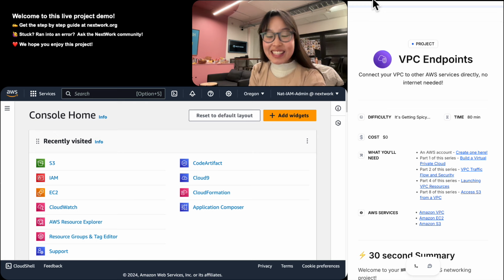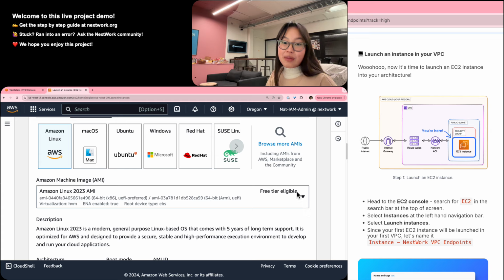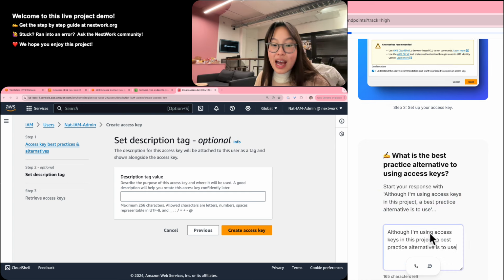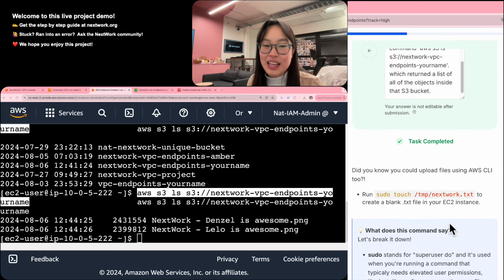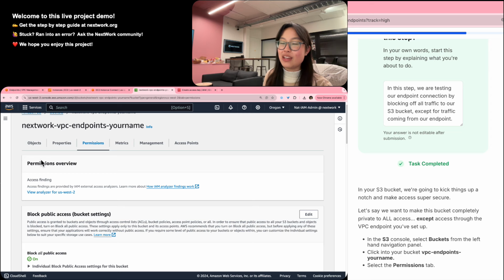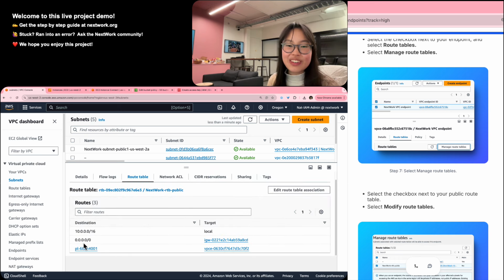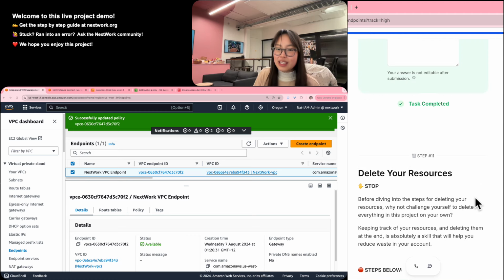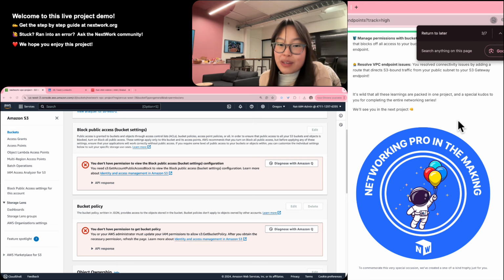AWS x Networking project: VPC Endpoints | S3 Gateways, Bucket Policies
Want the step-by-step guide and documentation template? 😉
You can have a copy right here - join the NextWork community

00:00      Welcome and project intro
13:58      ☁️ Step #1: Set up your architecture
26:57      💻 Step #2: Connect to Your EC2 instance
32:33      🔑 Step #3: Create access keys
41:29      🔌 Step #4: Connect to your S3 bucket
01:04:15 📦 Step #5: Create an endpoint
01:12:50 🏦 Step #6: Create a super secure bucket policy
01:26:35 🏬 Step #7: Access your S3 bucket again
01:37:15 😄 Step #8: Access your S3 bucket (one last time)!
01:52:47 🗑️ Delete your resources